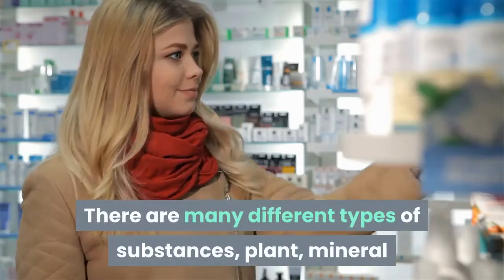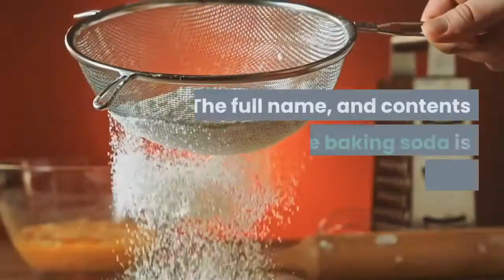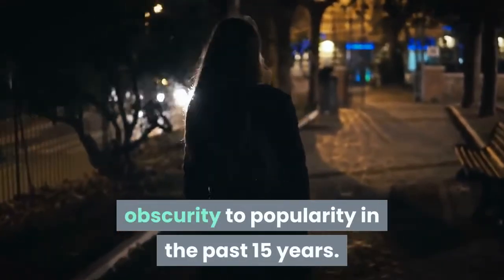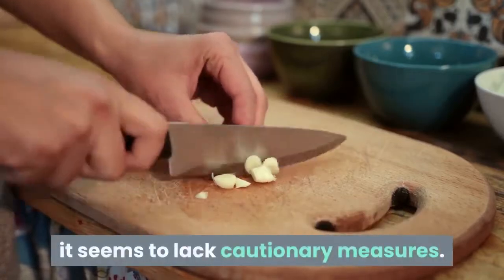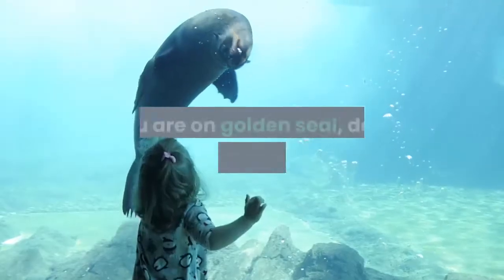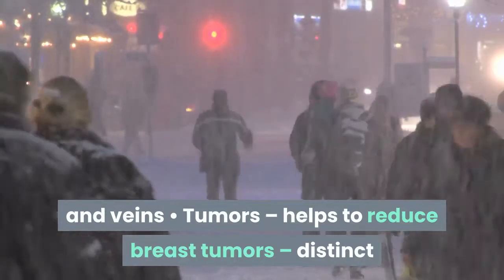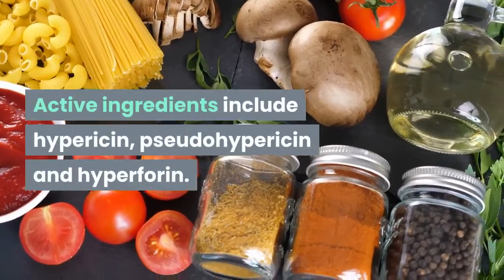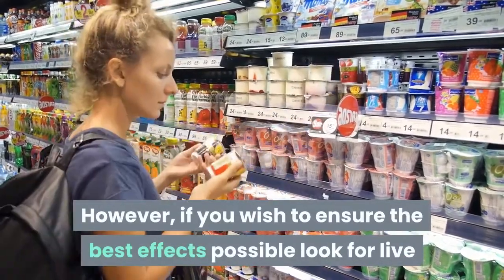Top 20 Household Healers and Their Usages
There are many different types of substances, plant, mineral and synthetic, that fall under the umbrella of home remedies. Among these are some of the more popular ones - the top 20 household healers. Before you try using any of them, make sure you understand the effects, any warnings regarding usage, and the specific dosage and application. Do understand the different strengths involved and the need to dilute essential oils.

These Top 20 Household Herbal Healing's can be carried out at home with ease.

-Treats back, knee, elbow, shoulder and neck pain in MINUTES.
-Treat the aches and pains associated with arthritis
-Quickly cut minor ache and pain by more than 51%
-Overcome sleep issues
-Eliminate minor aches related to headaches, migraines, stress, and worries.
-And virtually treat all minor aches and pains.